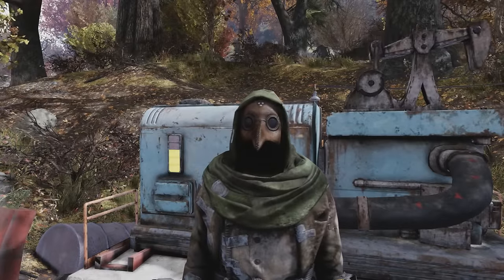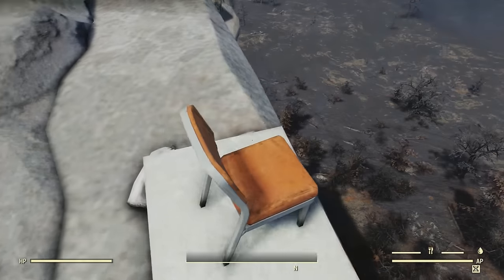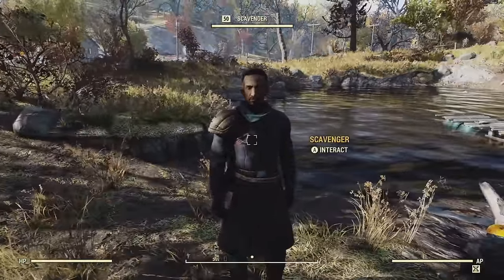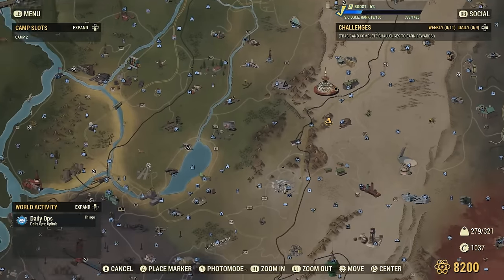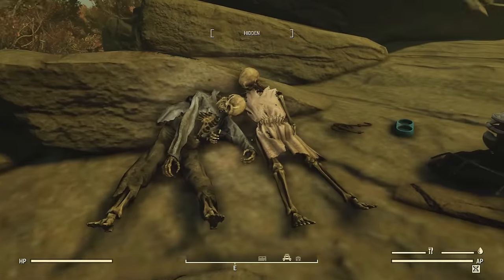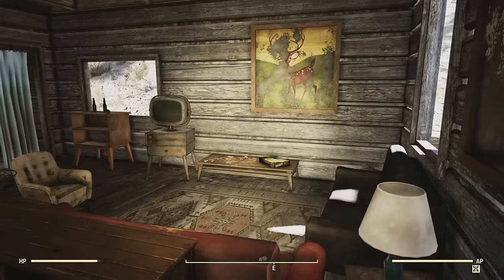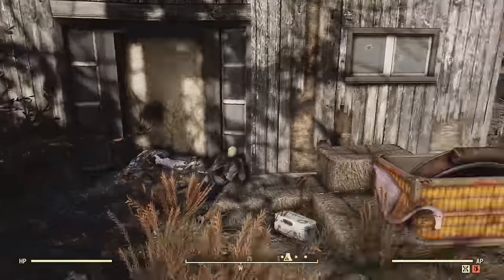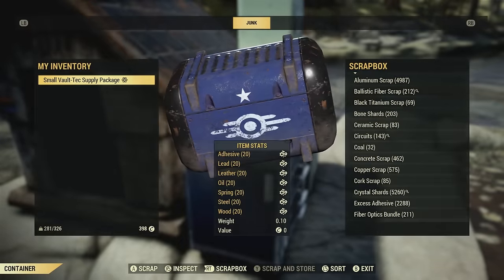Top 10 Fallout 76 Camp Locations YOU NEVER KNEW!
Some of the best Fallout 76 camp locations you probably didn't know about.

0:00 Introduction
0:19 1st Camp Location
3:16 2nd Camp Location
5:15 3rd Camp Location
7:28 4th Camp Location
8:45 5th Camp Location
10:12 6th Camp Location
11:52 7th Camp Location
12:56 8th Camp Location
14:34 9th Camp Location
18:01 10 Camp Location
19:27 Conclusion